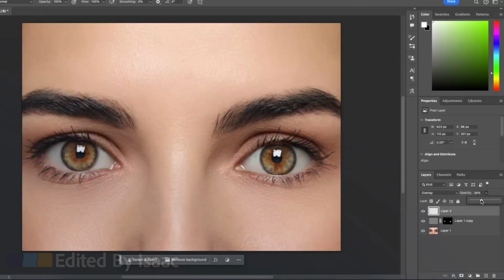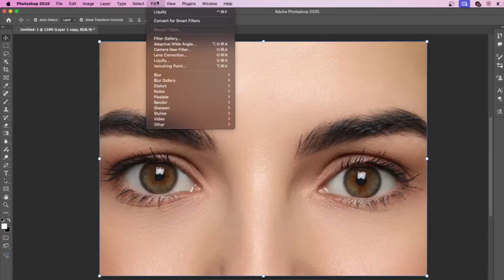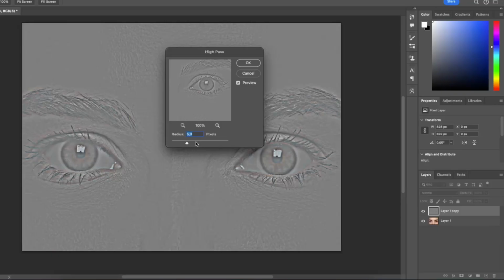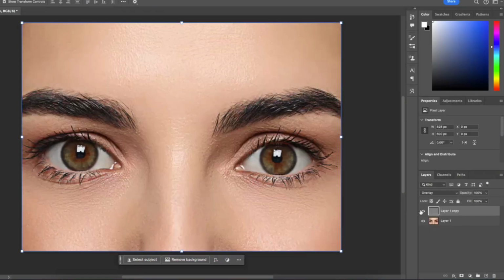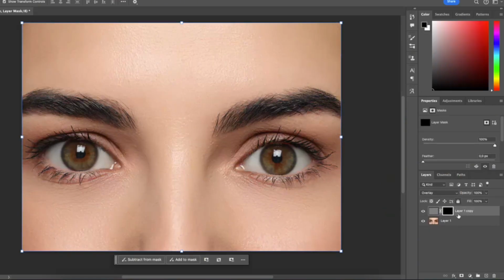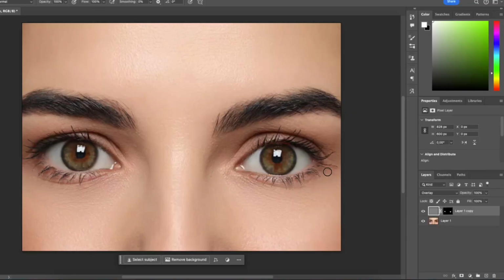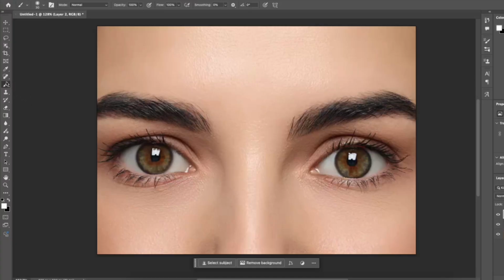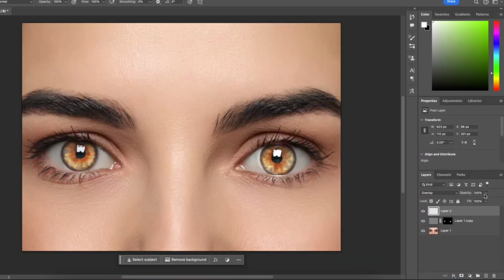How To Enhance Eyes In Photoshop In 1 Minute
In this video I will teach you how to Enhance Eyes in Adobe’s Photoshop.

Bitcoin
bc1qcr8qg4vu4ks0zm0t4q5pyv0zrhw7203wywhrs8

Ethereum
0xdC6FB20515AF69070f72fc7102e746EA788fd418

Solana
6SV5uLLGKv4m5p882XFzXUofktiVxGJsYiTHRH2ZGR7w